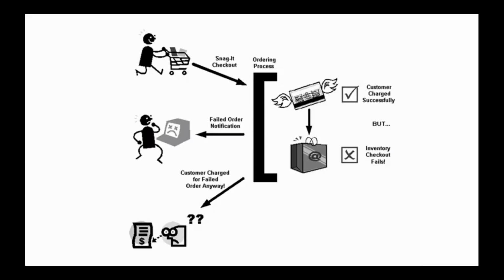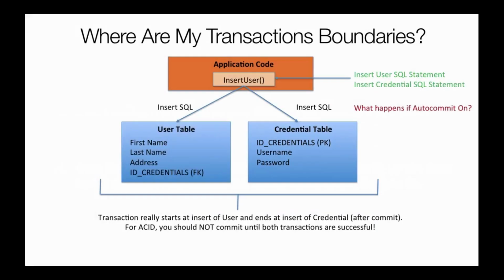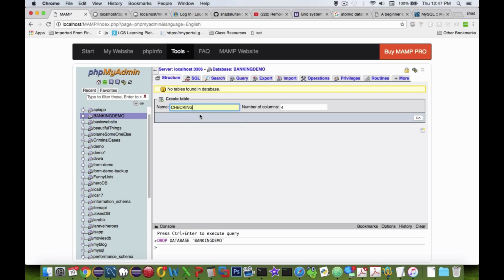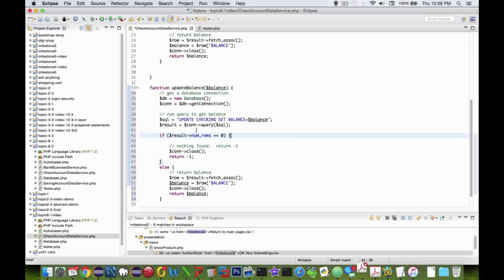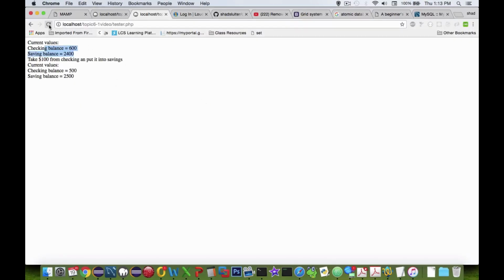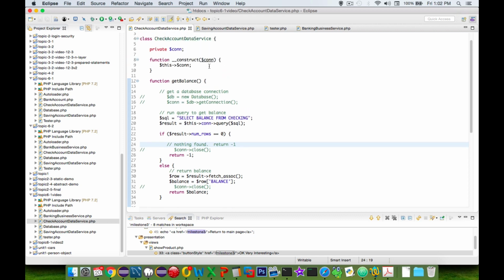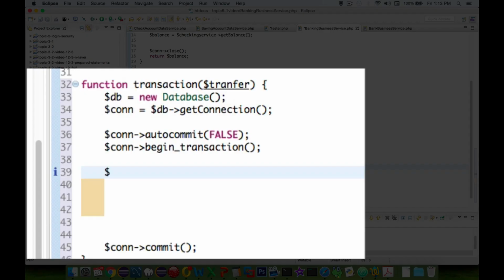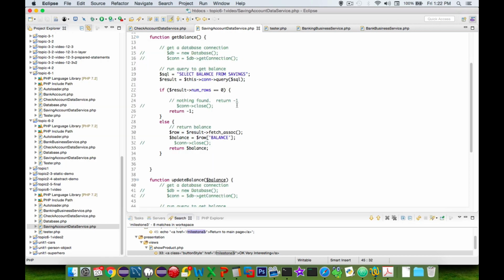How to update multiple database tables in one single atomic SQL transaction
Acid Database Example. In this PHP app, we will perform two operations that must be atomic, that is, they must both succeed or fail together.  If one fails, then the transaction will corrupt the database values.